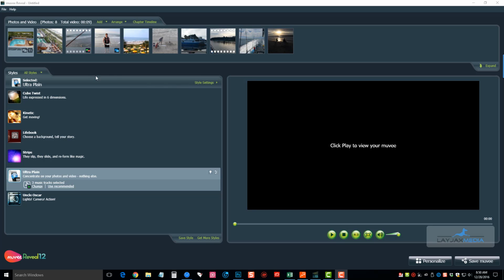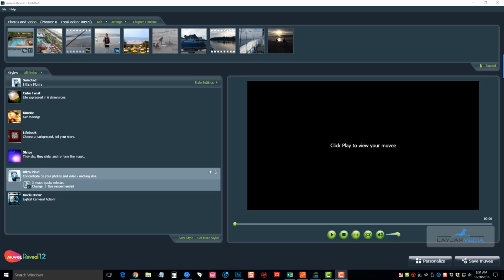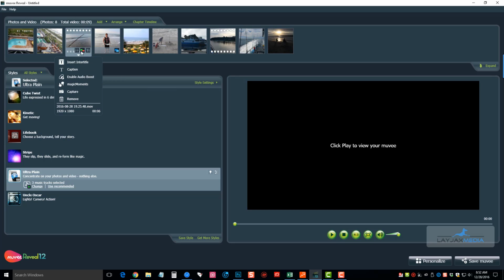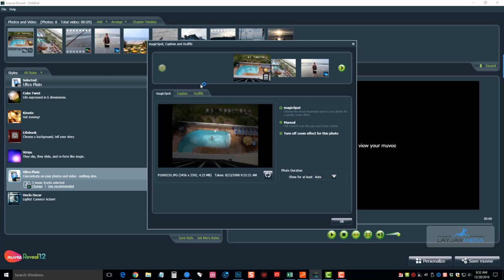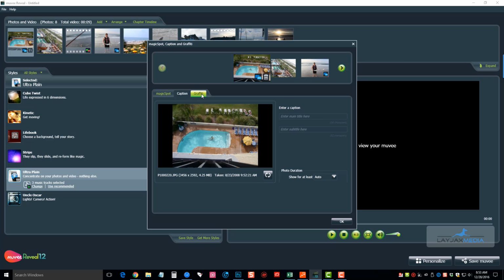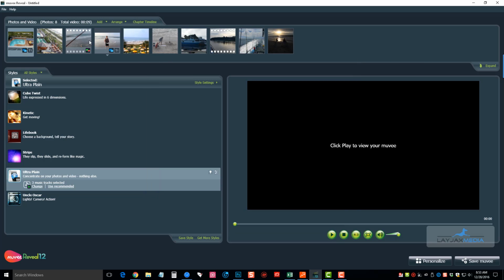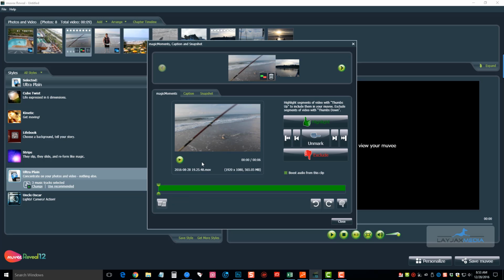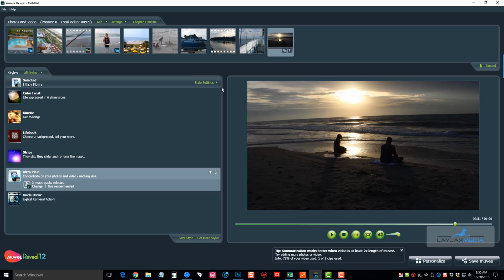Muvee Reveal Finale 12 Review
Muvee Reveal - Muvee Reveal 12 video editing software for home, personal and business use.

An internet video clip is only as excellent as the editing and enhancing that developed it. It doesn't matter if you have actually made use of a cutting edge electronic camera, and had excellent angles, if you do not edit your video appropriately for the Internet; than you will quickly discover that your video is not suitable for Internet use. Even if your video looks fantastic on movie, as well as on your computer, it does not always suggest that it will certainly look good when being made use of on the net. This is why there are several policies that you need to adhere to when you are editing and enhancing an internet video clip.

There are several wonderful web video clip editing suggestions out there such as Muvee Reveal, nevertheless, there are several that are the foundational ideas you have to adhere to. Of course, like any kind of video, you should film with editing and enhancing in mind. When you are shooting your web video clip, ensure that you stay away from sudden camera activities, and also long-distance shots. As a result of the averagely little size of an internet video, when your video clip includes lots of long-distance shots, you will see that the clarity is off, and many people will certainly not know what they are considering. Maintain whatever simple, generally, as well as constantly make certain that you stick with close-ups. As
a web video clip filmmaker, close-ups will be your new buddy, as well as it is a wonderful way to maintain your target market's interest.

Likewise, when you are using Muvee Reveal Finale and editing your web video clip, you want to keep abrupt, or quick, transitions at a minimum. This is because just in case a few of your visitors are running at a lower Internet connection, when you have quick changes, their player may in fact miss over a pivotal scene, and also it will make the video clip appear uneven. The primary rule in web video editing is to earn sure that whatever is smooth. If you check out some popular web video clips, you will certainly observe that there is hardly any actual cam motion as well as camera editing and enhancing performed. Actually, there is a policy amongst several internet videographers that they adhere to precisely.

This rule essentially says that of their internet videos must be finished with one take. This indicates keeping substantial amounts of changes and also various shots at a minimum. While some videos require having several shots, specifically if you are making a how-to video clip, aim to maintain these shots smooth and also precise. However, if you are just explaining a product, attempt to do so in a solitary shot, which will require little-to-no real video clip editing and enhancing. The only editing and enhancing that you might do is add text displays and other sorts of insightful frames.

Editing for the web with Muvee video editor is much different than other type of editing. If you have actually performed modifying for real films as well as other manufacturings, you might find that editing for the internet is boring, or extremely easy. However, when you see the finished product on the net, and also understand how smooth editing as well as minimal transition shots mirror the overall condition of the internet video clip, than you will finally comprehend why very little modifying is essential.